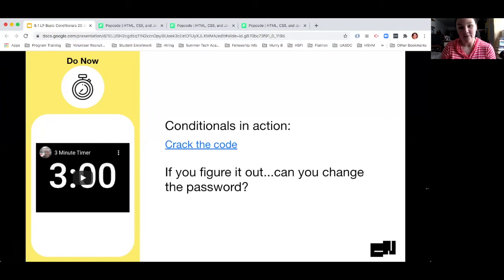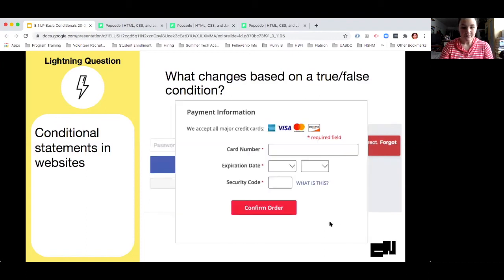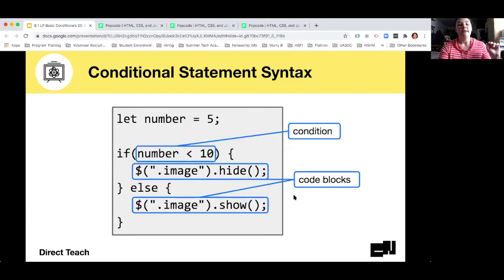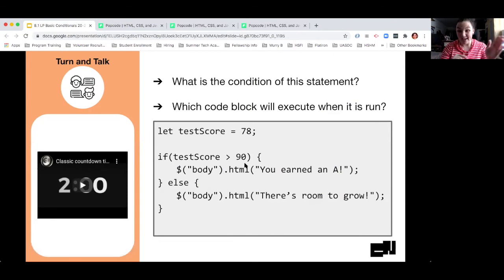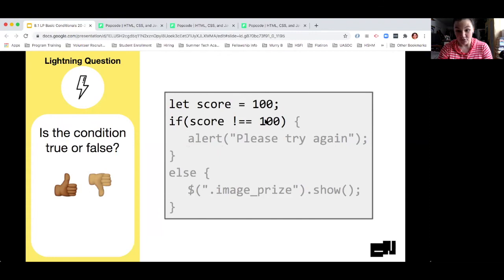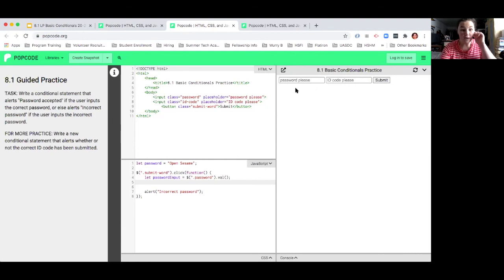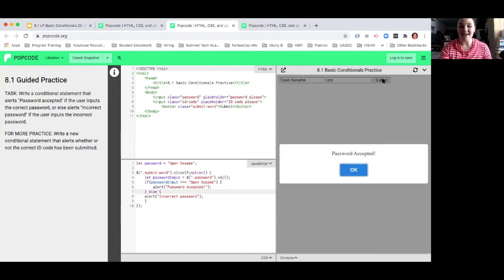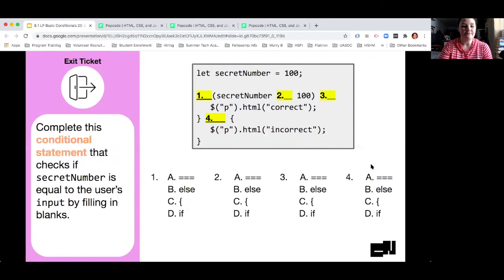Code Nation: 8.1 Basic Conditionals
Coders will create basic conditional statements.